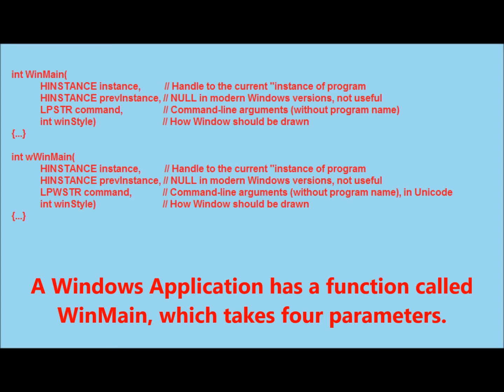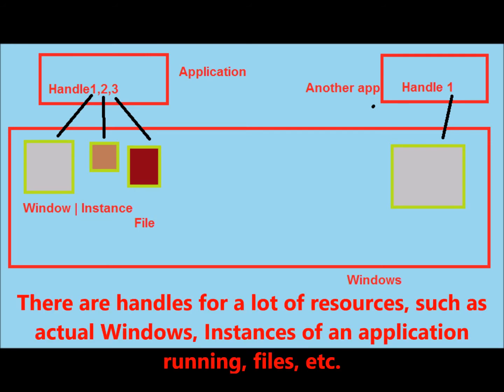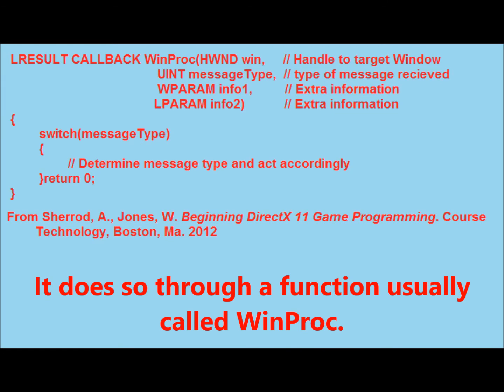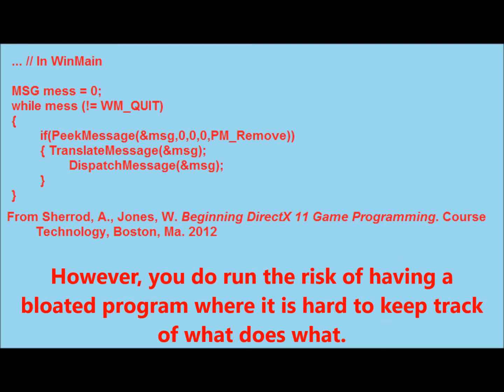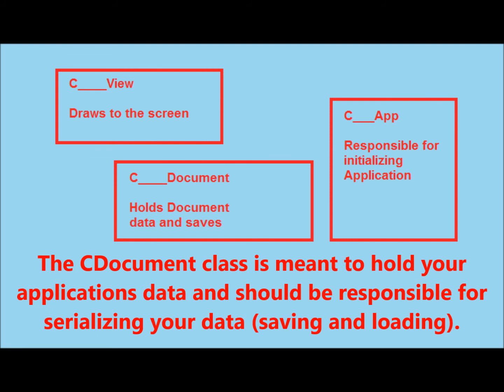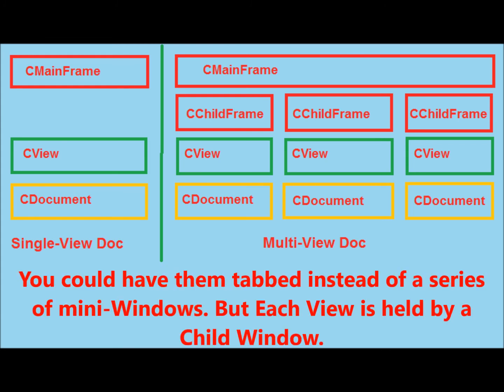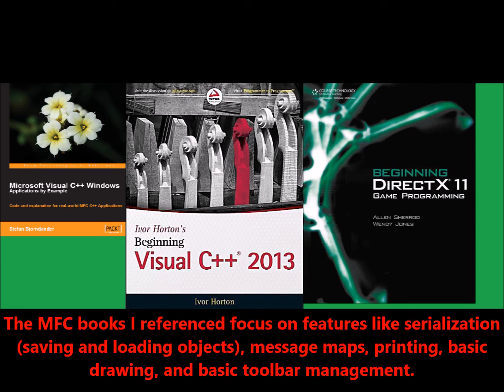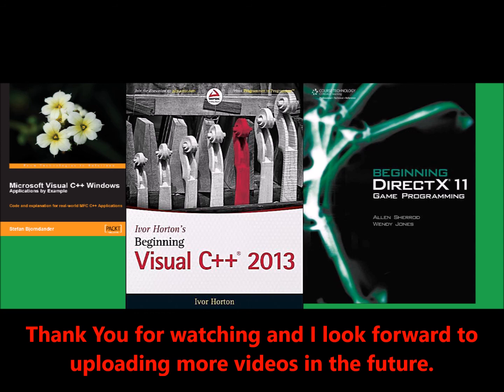Windows MFC Programming 1: Intro to Windows C++ Programming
C++ can be used to write Windows Desktop programs, especially when the MFC library is used. In this video, there is a very brief overview of the basic Windows Program followed by a basic outline of what MFC does.

While I endeavor to ensure that the videos I upload are accurate, I am human and therefore can make mistakes.

About me: I have a Bachelors of Arts in Biology, but I took a couple courses for a Computer Science minor. I am preparing to pursue a Computer Science Master’s degree starting the fall of 2016. I have often, in my own time, explored the Microsoft Foundation Classes in Visual Studio 2013 Professional and 2015 Community and have looked into incorporating Direct 2D and Direct Write into a C++ MFC project.

For the following three books I mention in this video, I'll provide both an Amazon and an Ebay link (if available)